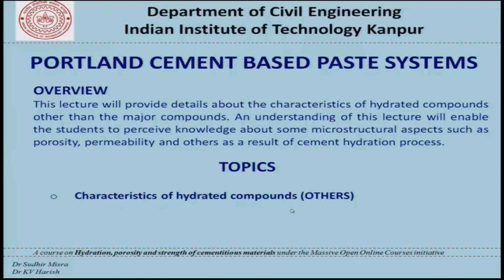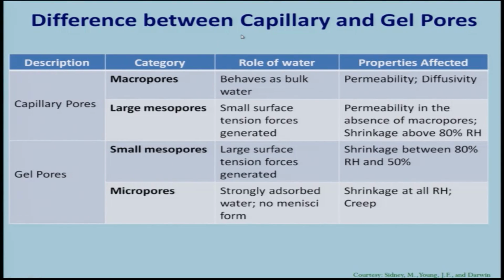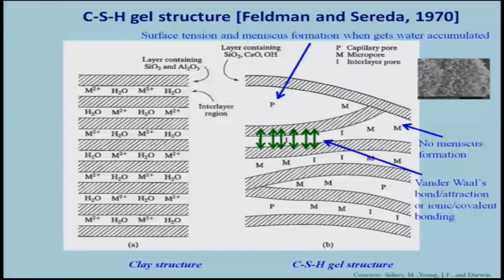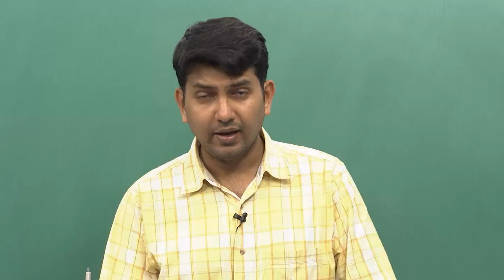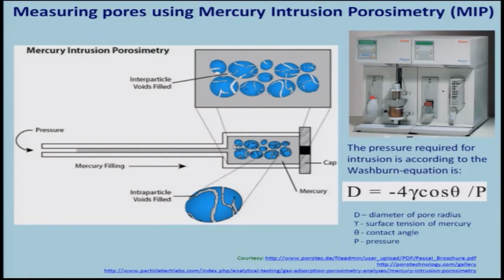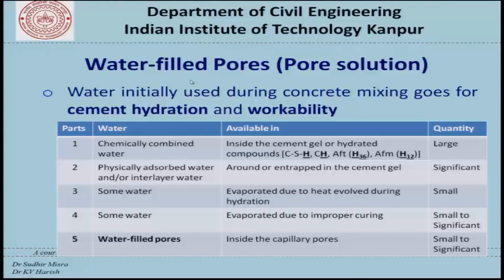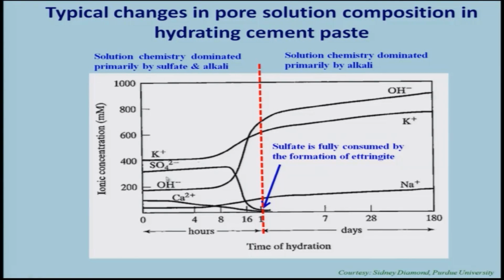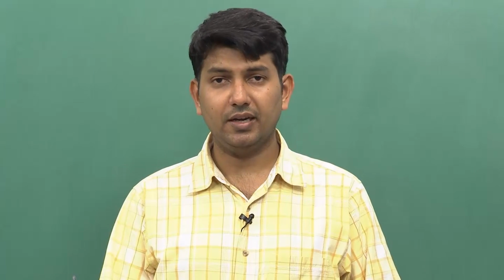Portland Cement Based Paste System - V